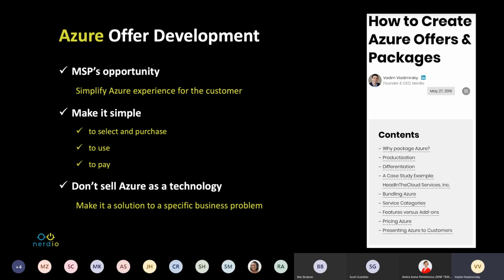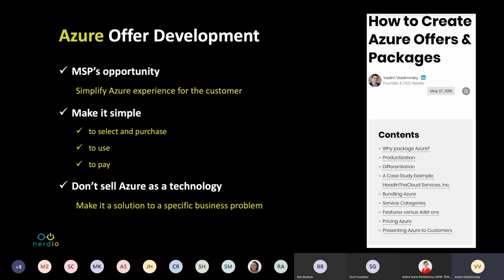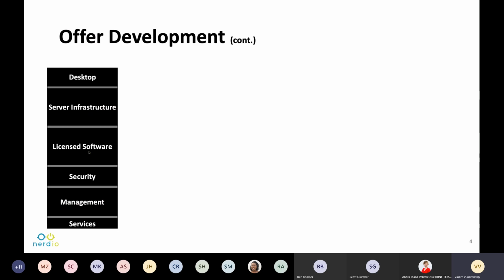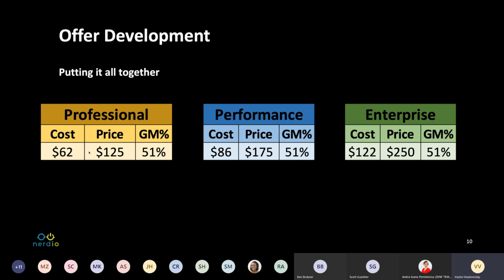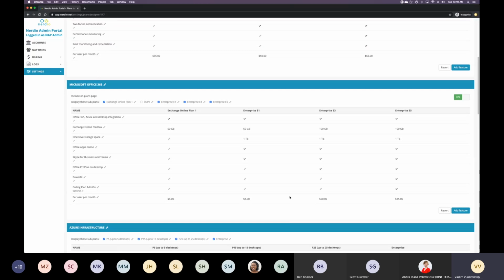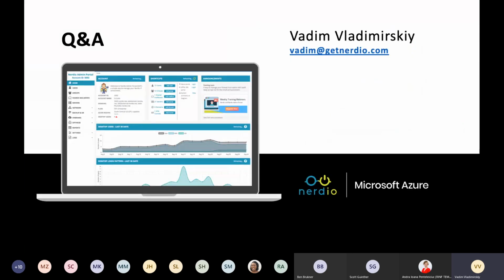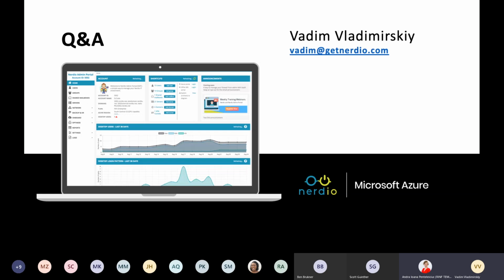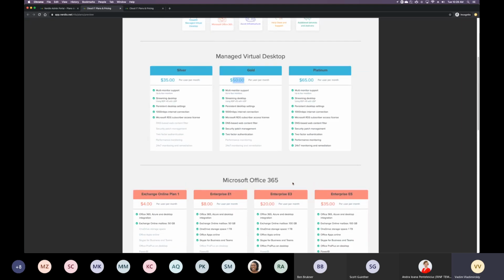MPC Thought Leadership Series - Episode 4 - How to Create Azure Offers and Packages for MSPs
In this session, you will learn how to create standardized Azure offers that you can package and take to your existing and new customers and start scaling your Azure practice.